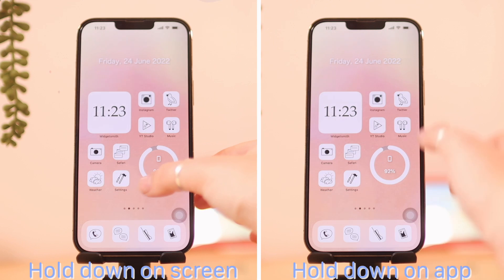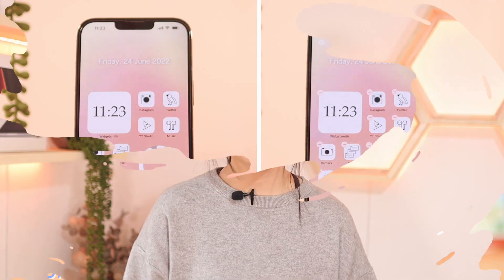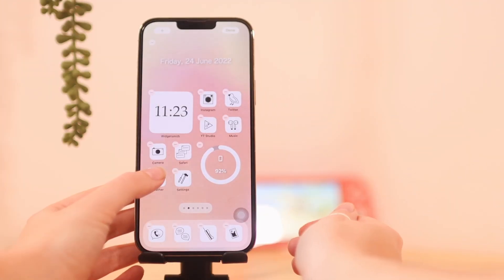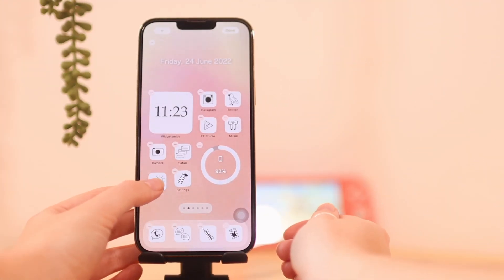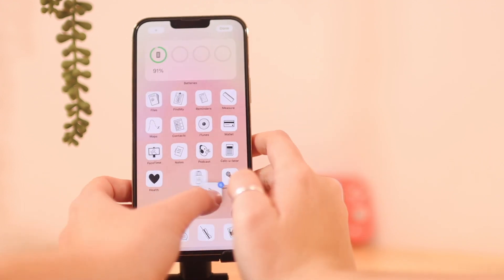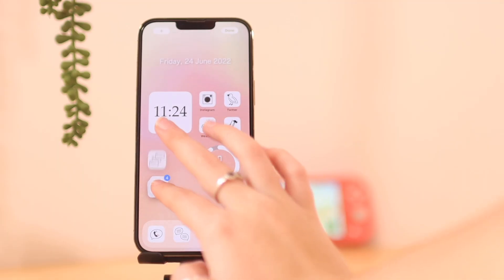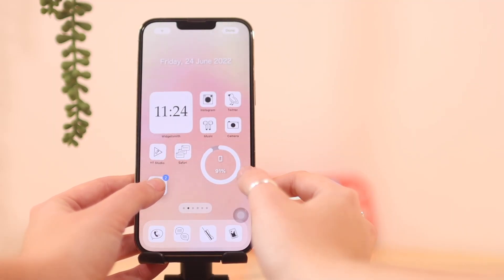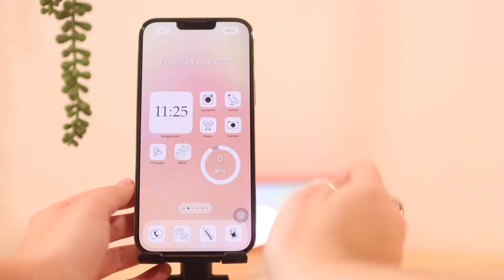How to move Multiple Apps at once on iPhone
In today's video I will be showing you guys how to move multiple apps at once on your iPhone. Enjoy!

Age?

Video Editing Software: Final Cut Pro (M1 MacBook Pro), LumaFusion (M1 iPad Pro)
Thumbnail Editing Software: Photoshop, Affinity Photo
Cameras: Canon 90D, Canon 750D, iPhone 12 Pro Max
Lenses: Sigma 30mm f1.4, Canon 18-55mm
Microphone: Rode Wireless Go
Tripod: Sirui Traveler 7A